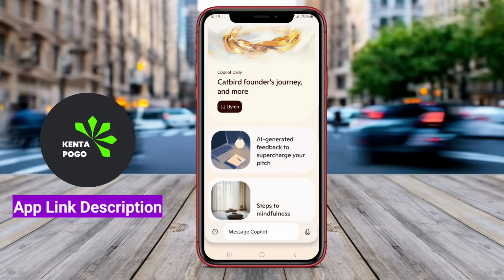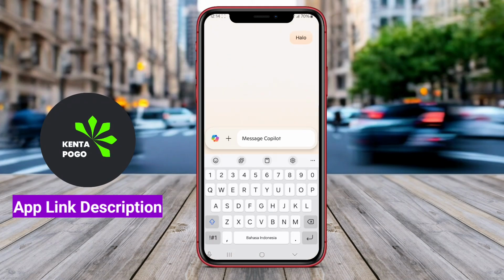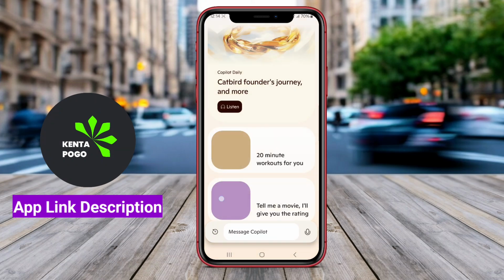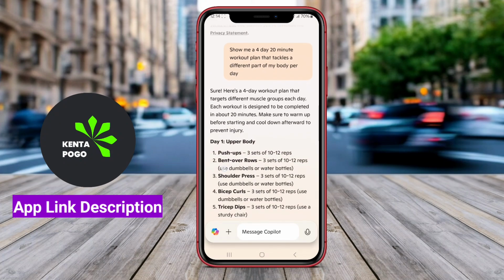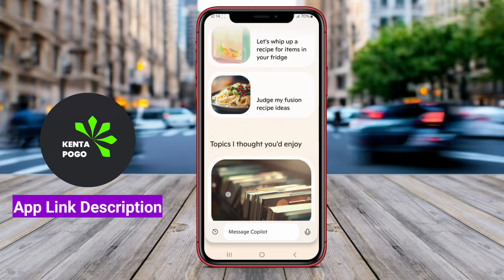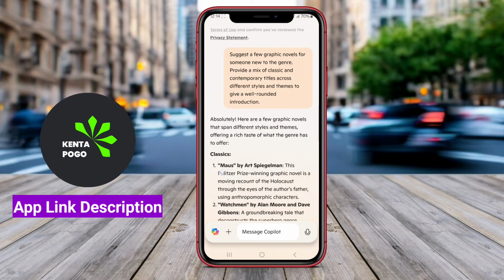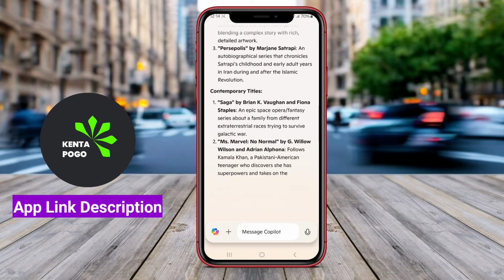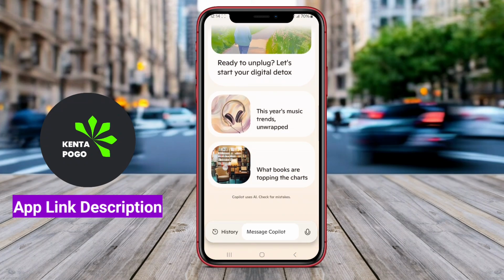Best Free Microsoft Copilot App for Android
Best Microsoft Copilot app for Android is a powerful productivity tool that seamlessly integrates with Microsoft 365 services. It provides users with a virtual assistant that can help with a variety of tasks, such as scheduling, task management, and document creation. The app leverages artificial intelligence to offer personalized assistance and enhance the user's workflow. With its intuitive interface and seamless integration with Microsoft products, this app is designed to boost efficiency and productivity for Android device users.